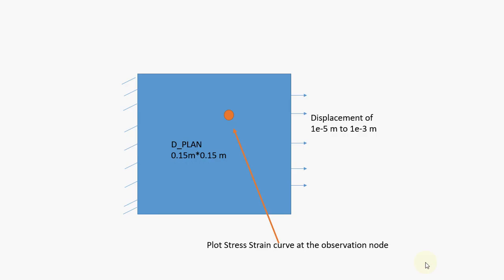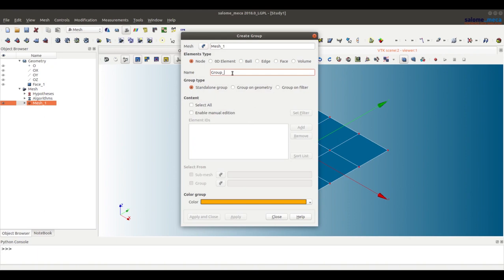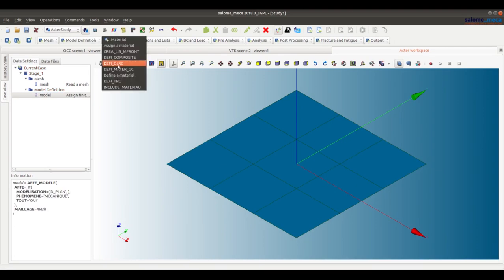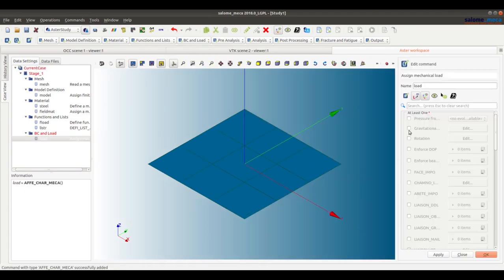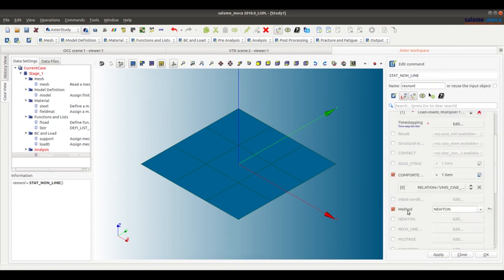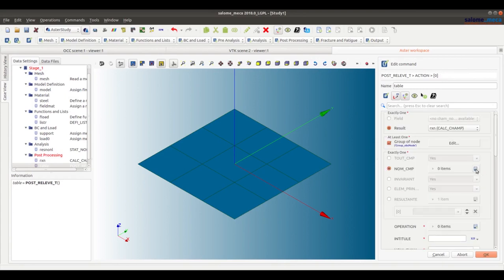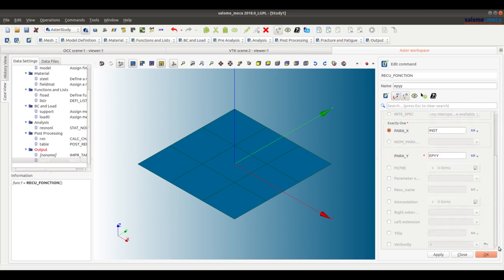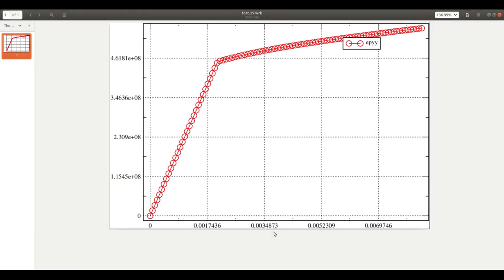Analysis of plate using D_PLAN and plotting stress-strain curve in code aster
This video explains the method to plot stress-strain curve in code aster. A steel plate of 0.15 X 0.15 m is used for the example with strain hardening parameters.